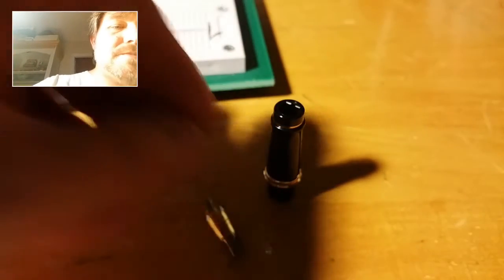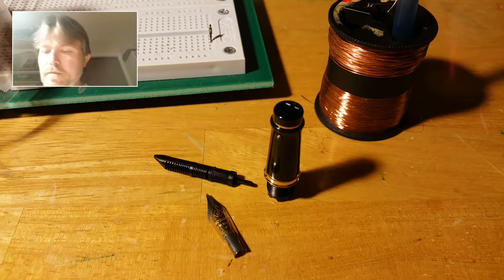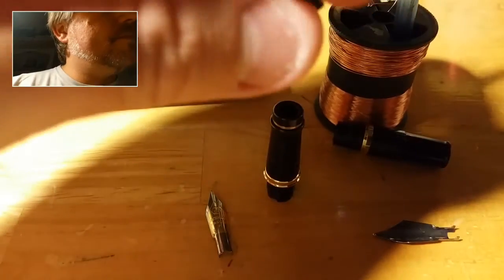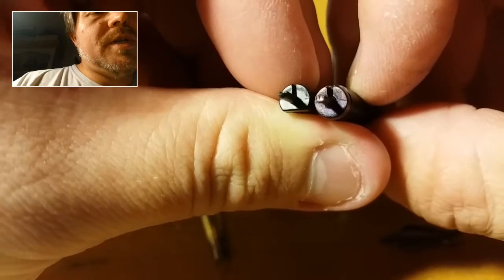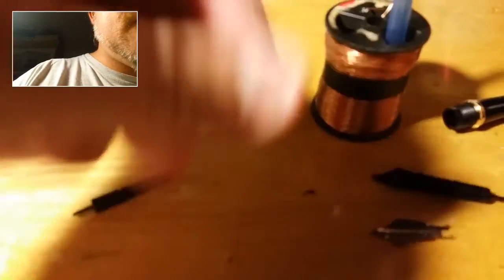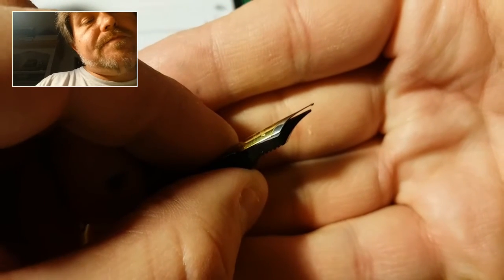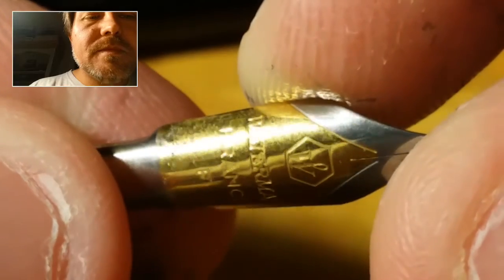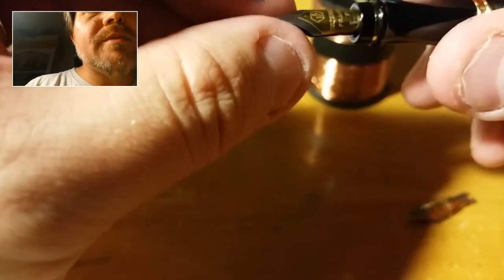Waterman Expert nib is a no-joy